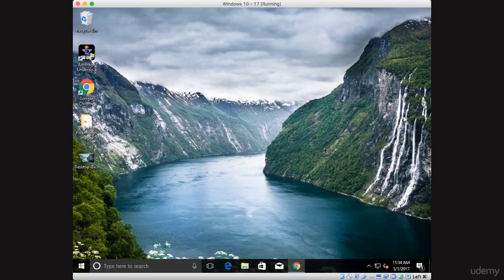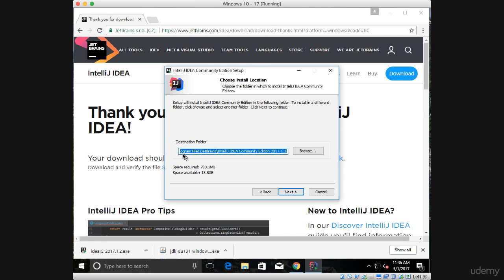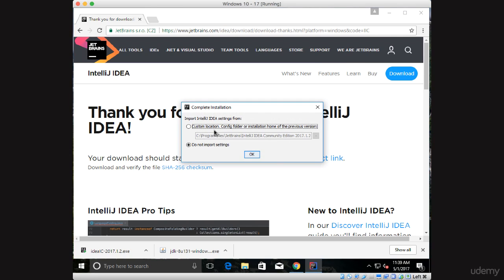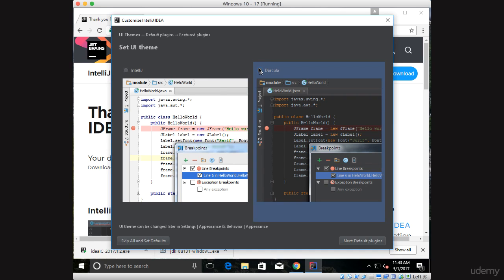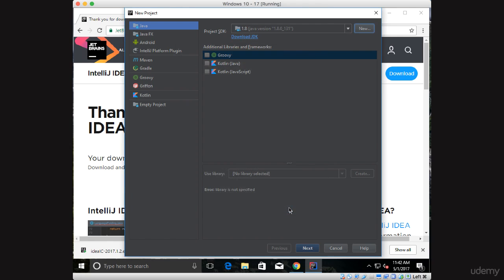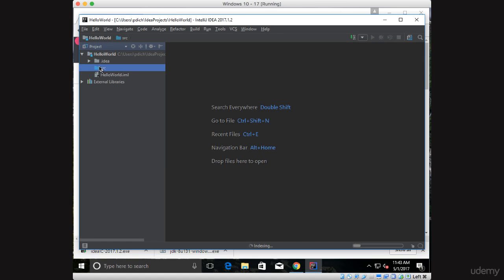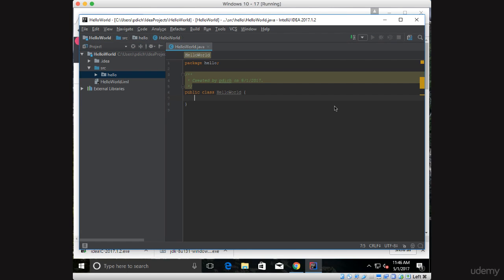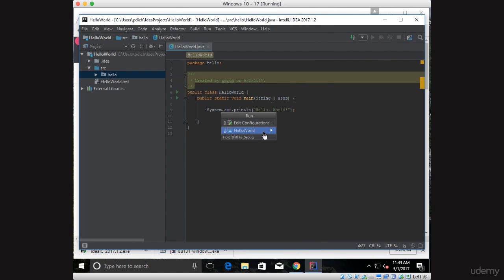004 Install IntelliJ Our IDE and Run first Java Hello World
IntelliJ IDEA is a Java integrated development environment for developing computer software. It is developed by JetBrains, and is available as an Apache 2 Licensed community edition, and in a proprietary commercial edition. Wikipedia
Written in: Java
intellij student

intellij tutorial

intellij vs eclipse

intellij python

intellij c++

intellij rpm

intellij 2018

intellij portable